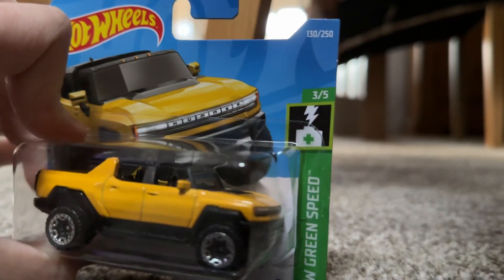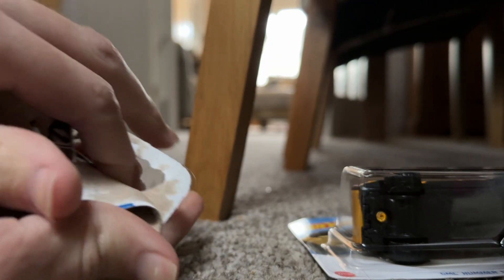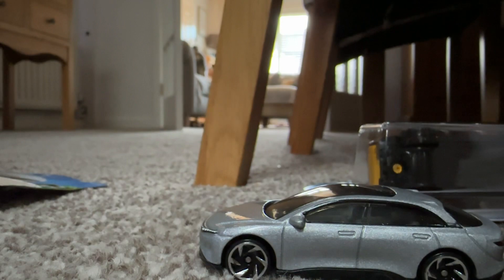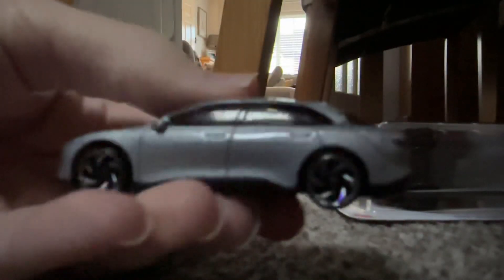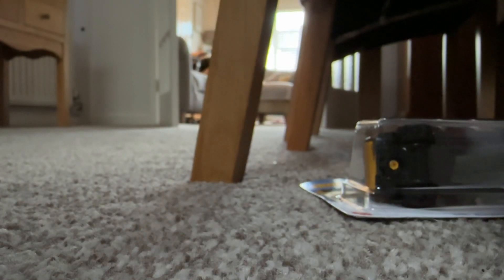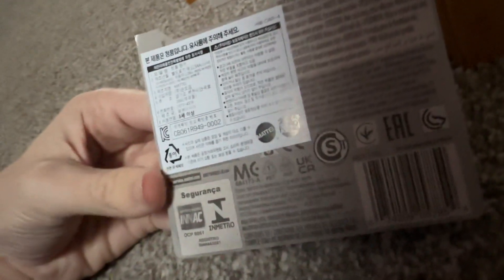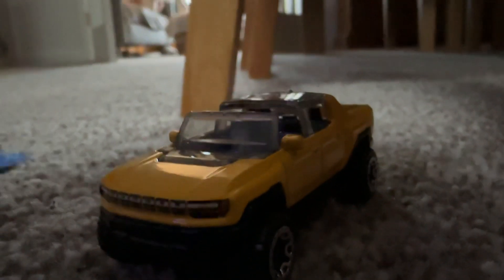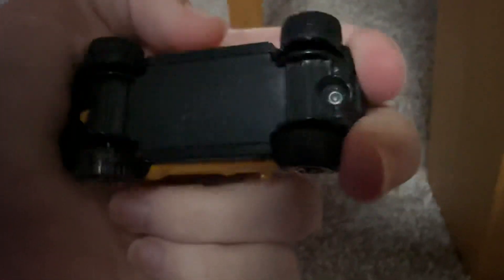Unboxing Hotwheels Lucid Air And Hunmer EV